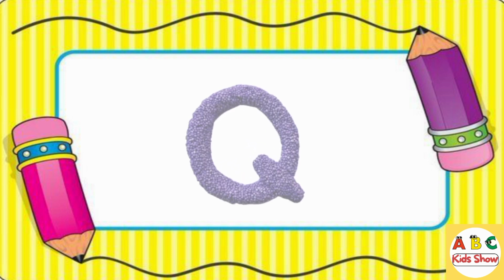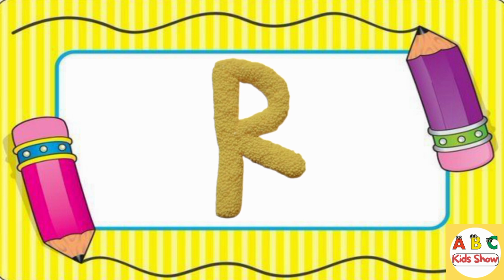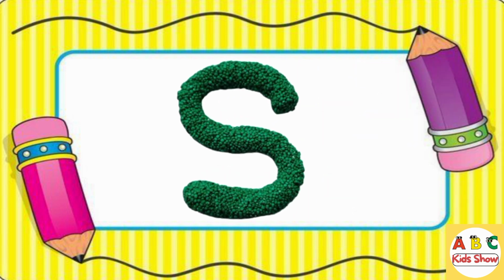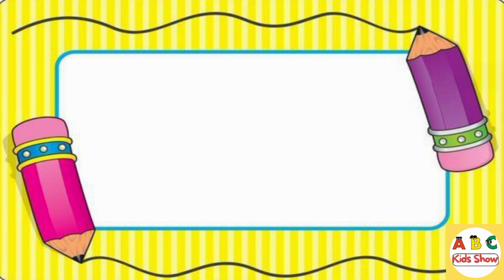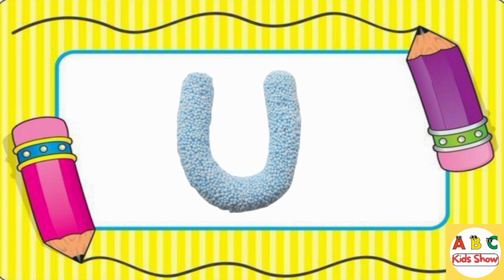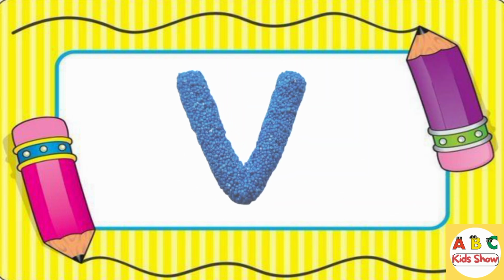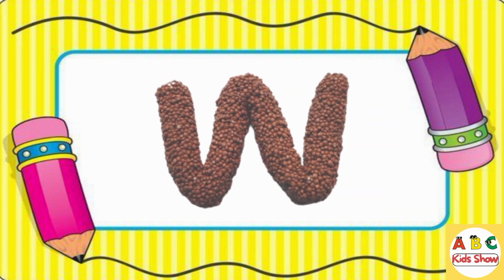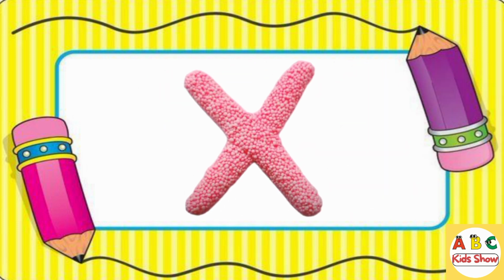A for Apple B for Ball Alphabets | Learn to Write ABCD for kids | ABC Song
A for Apple B for Ball Alphabets | Learn to Write ABCD for kids | ABC Song @123ABCforKids

Hi Kids!
WELCOME TO ABC KIDS SHOWS!
Simple Learning of Alphabets With Colors.

Let’s learn ABC phonics and how to write letters from A to Z Uppercase and Lowercase. Dotted Alphabets Writing Tutorial.Also, learn the numbers 123, colors name and different shapes.
I have shown you how to draw the  A to Z step-by-step in a very easy way. We are here to help you learn the alphabet with letter. Each letter has a set of pictures words focusing on the sounds of the letter at the beginning of each word because of its fun colors and sounds. Beautiful animation captures your child's attention and they find themselves learning with ease and makes it more popular among babies.

🕮Tap on the time track to quickly enjoy your favorite toddler learning video.
Learn all 26 letters of the alphabet with ABC KIDS SHOW.

Preschool Learning | Phonics | ABC Songs for Kids| Learn ABCs, Colors, 123, Phonics, Counting, Numbers, Animals and more!

Learn Numbers from 1-20
Learn  ABC's with colors and more in a fun compilation video.
Learn  Colors and Shapes.
Tracing Alphabets
Learn Phonics sound of each alphabet..

Learning  Alphabets for children’s early learning phase, set the first and most crucial lesson for your  child. Educational shows for kids teach them the alphabet, learn how to write the Uppercase and Lowercase Letters of the English Alphabets ABCD, the different types of vehicles, sorting shapes and learning  how to count in a fun way.

The 3D animated phonics song will help kids learn the sounds of the letters in the English alphabet.  Collection of ABC words teaching kids using Alphabet on words and pictures.
The colorful 3D phonics song also teaches two words for an alphabet. Learning your ABC should be fun and we hope you enjoy it as much as we enjoyed creating it

Moms and child care providers can use this visual aid to teach the English language.
Have fun teaching alphabets using phonetics and the crayon writing style.

Are you ready to learn? Let's go Kids!

Nursery rhymes in English | Comptines En Anglais | Piosenki dla dzieci po angielsku | Canciones en inglés para niños | Barnvisorna på engelska | Písnicky v Anglictine | Kinderlieder in Englisch | Lagu-lagu anak berbahasa Inggeris | Musik Untuk Anak,Engelse kinderliedjes |Músicas em inglês para crianças | Gyerekzene | Barnerim på Engelsk | Canzoni per bambini in Inglese | [영어놀이] 알파벳송 들으며 매직보드에 알파벳 대문자 A부터 Z까지 쓰기 | learn how to write alphabets | A to Z

ABC KIDS SHOW